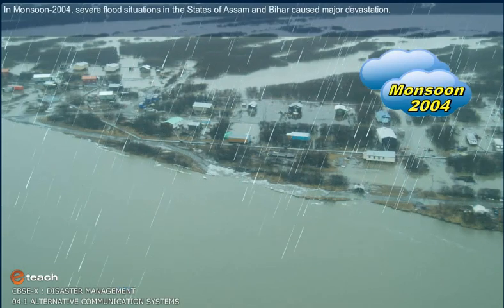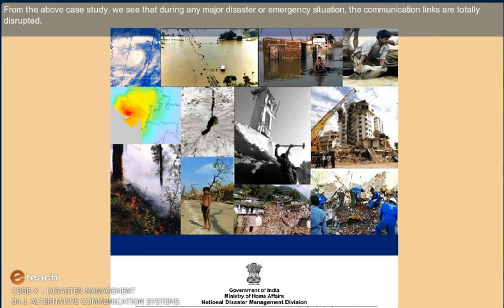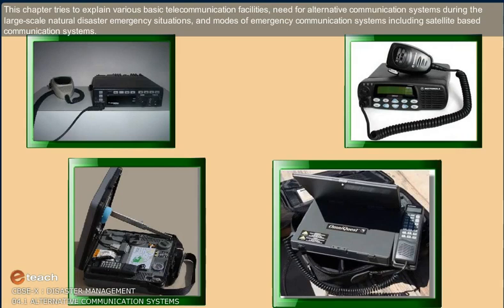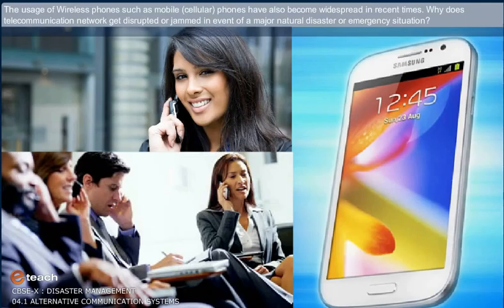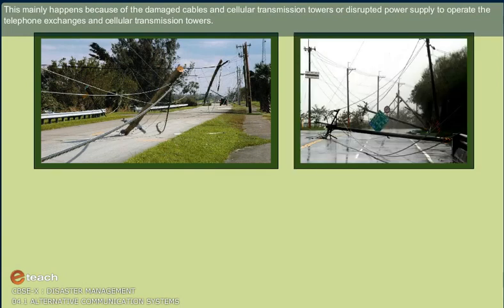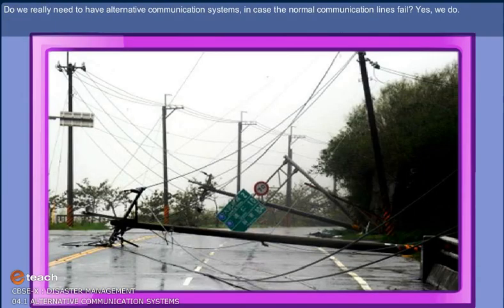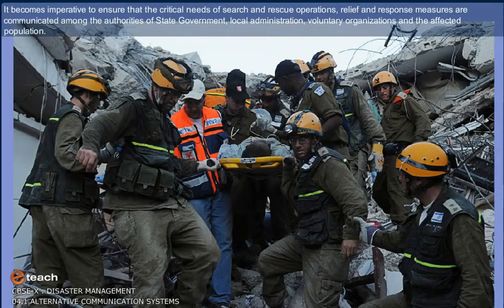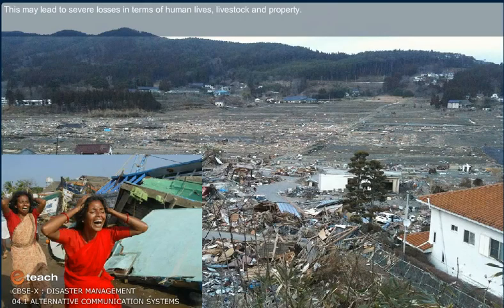ALTERNATIVE COMMUNICATION SYSTEM DURING DISASTERS 1